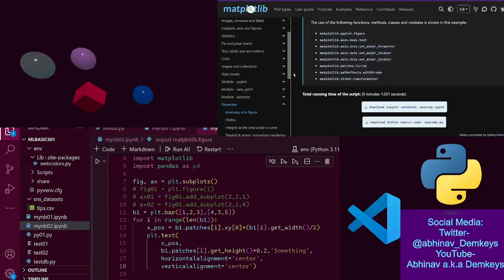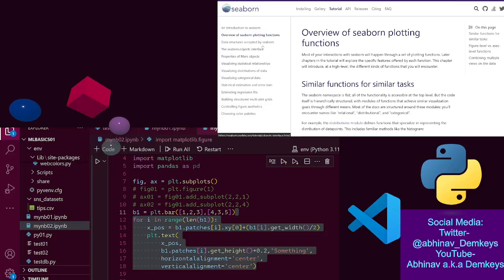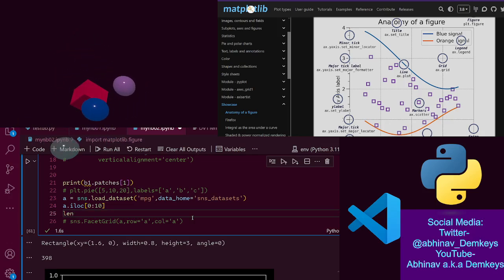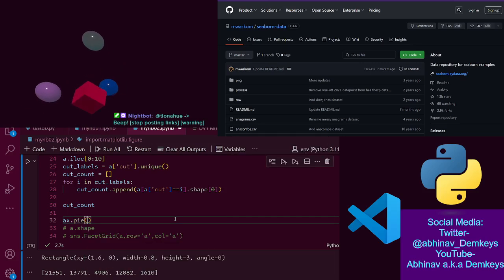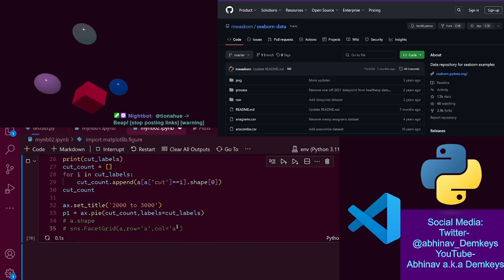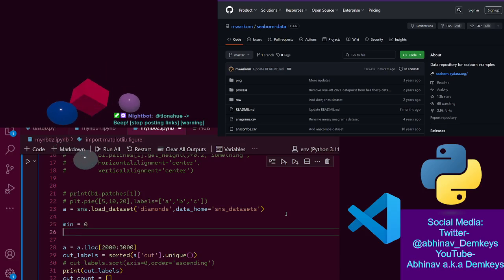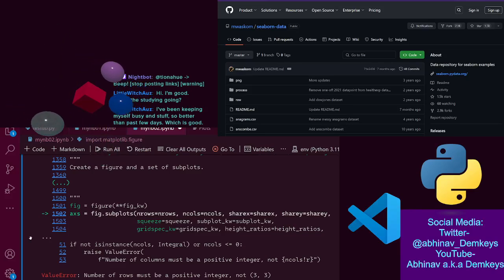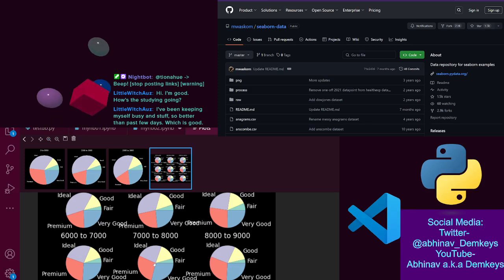We be Science-ing this Data! | Study With Me 🏳️‍🌈 | 16082024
More Data Science things in this stream! We practiced plotting Pie charts and discussed Seaborn, Pandas and Matplotlib related things.